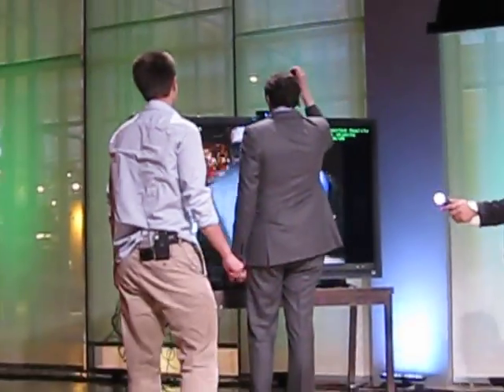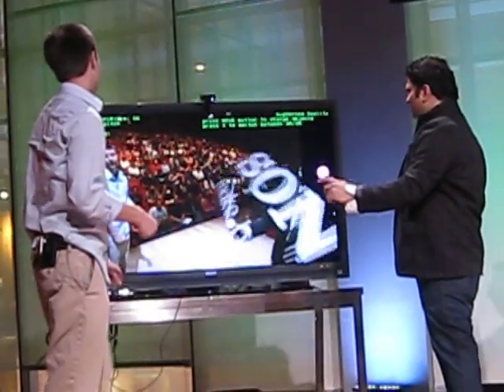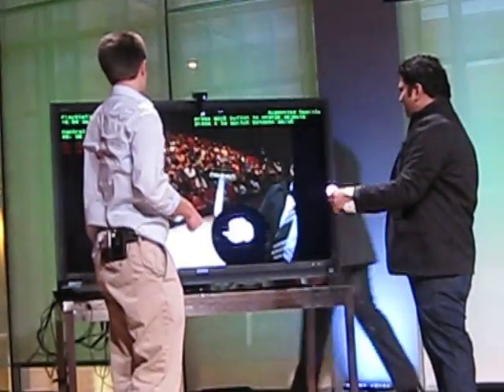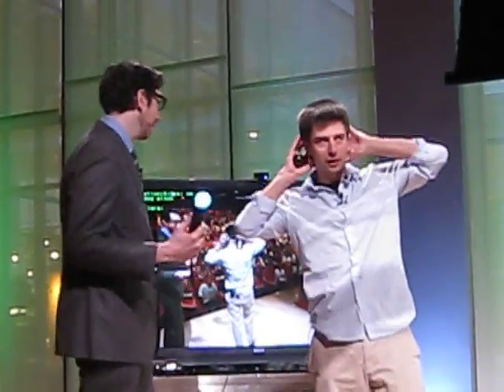Engadget Show - PS Move Tech Demo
A look at the tech demo for the Playstation Move hardware.